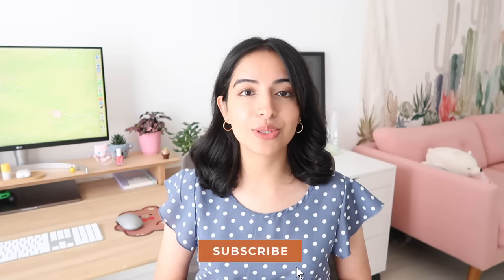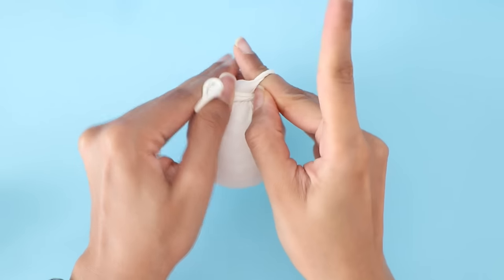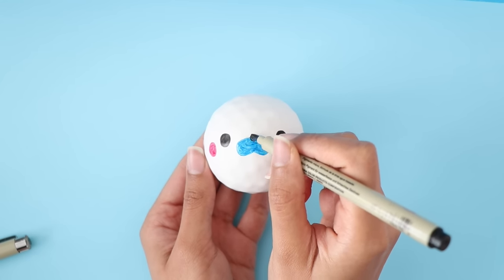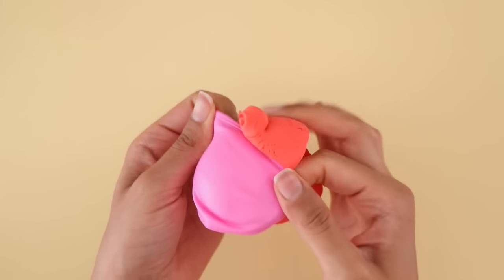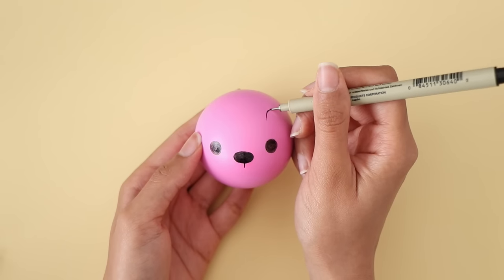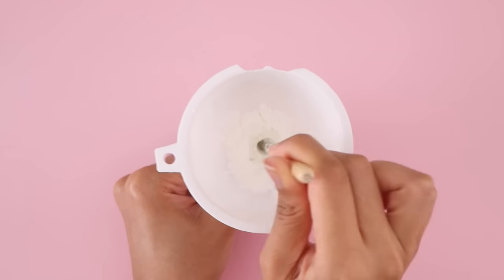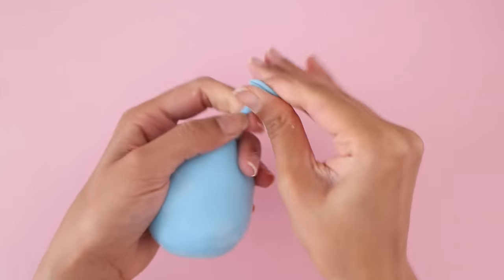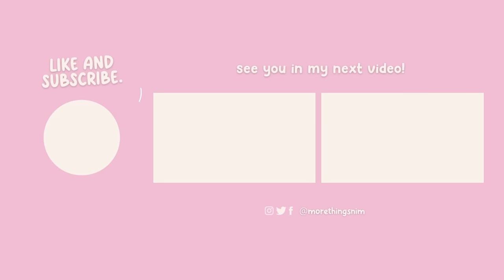DIY Squishy Anti-Stress Balls - Viral TikTok Fidget Toys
Hello everyone! In today's video I'm going to be showing you how to make DIY Squishy Anti-Stress balls. I hope you guys enjoy the video - Nim XO